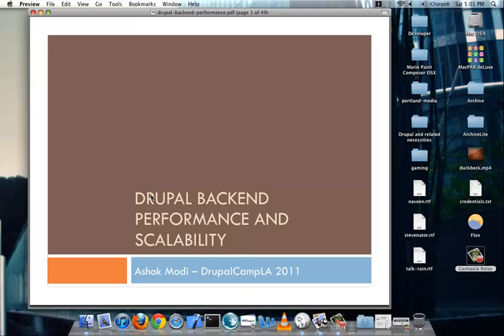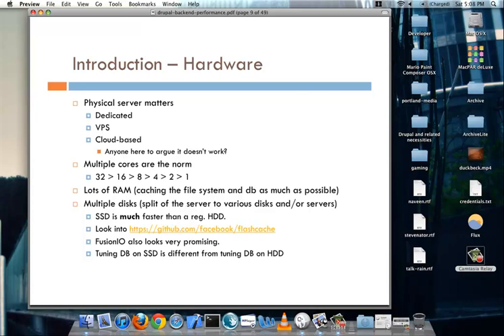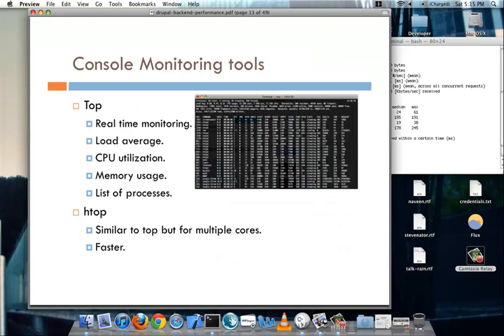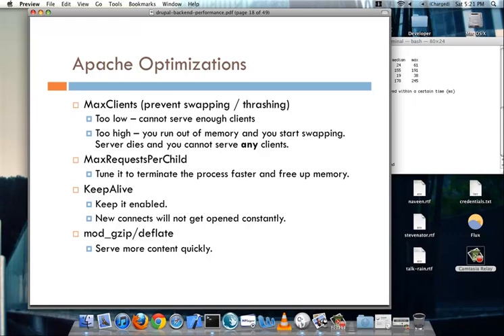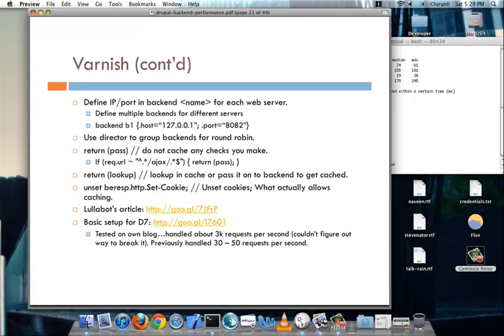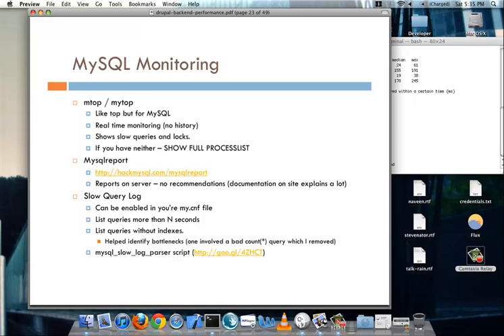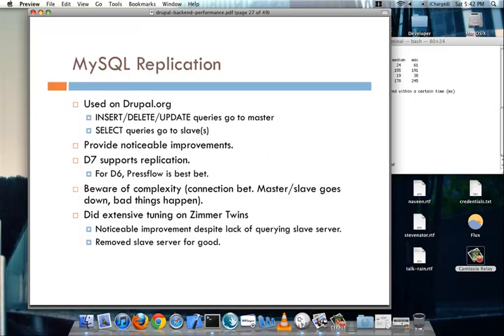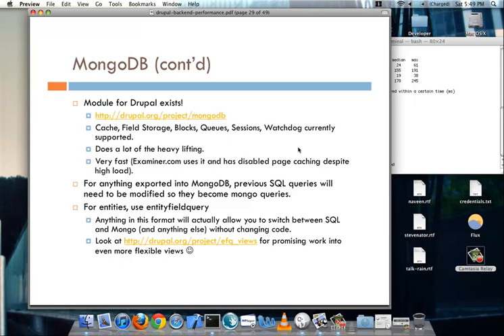Drupal Backend Performance (DrupalCamp LA 2011)